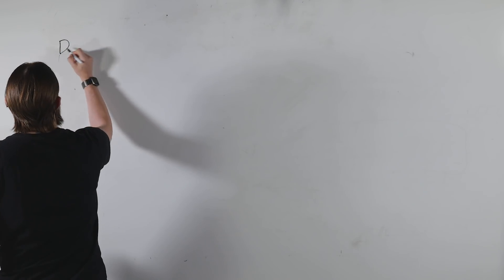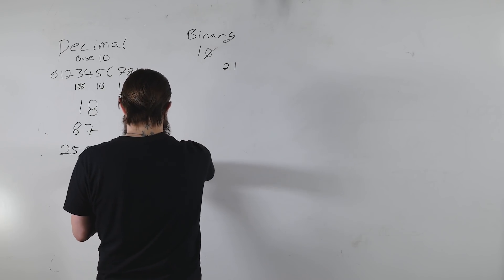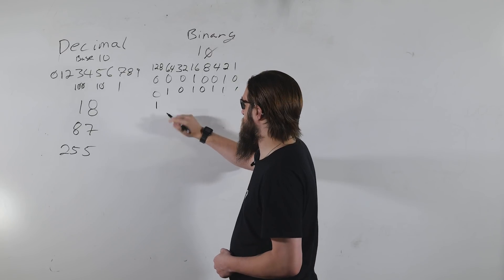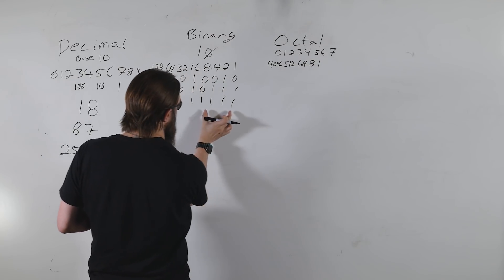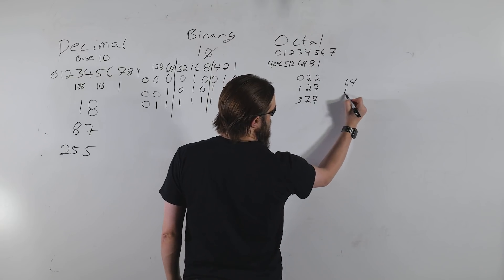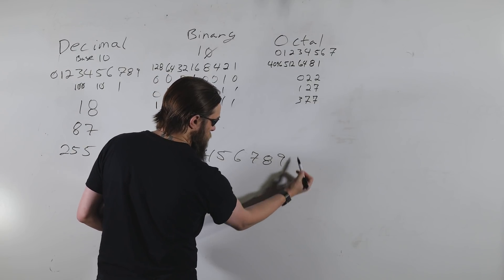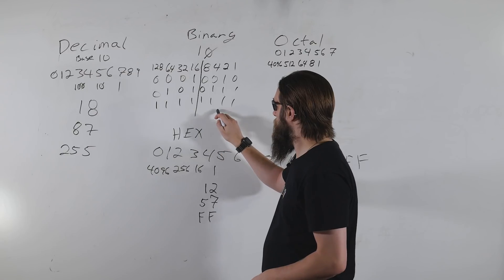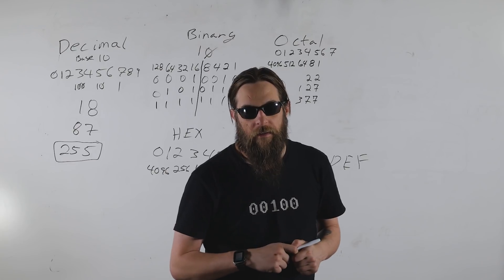To Build a Network: Numeral Systems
This video shows four number systems. It demonstrates how to convert a numerical value from Decimal into Binary, Hexidecimal, and Octal.